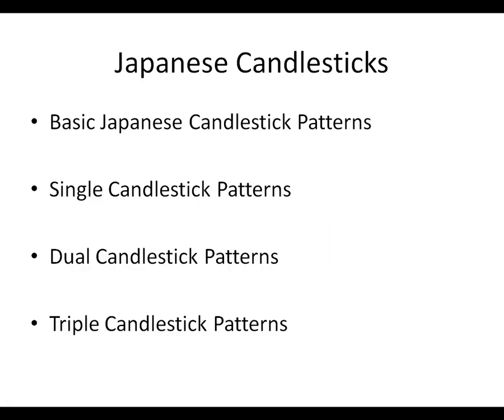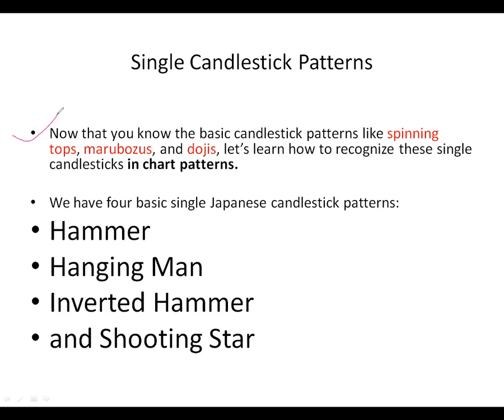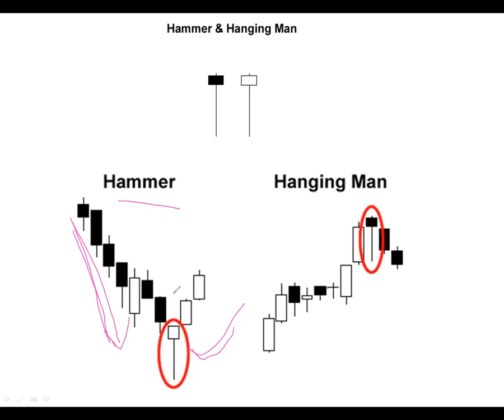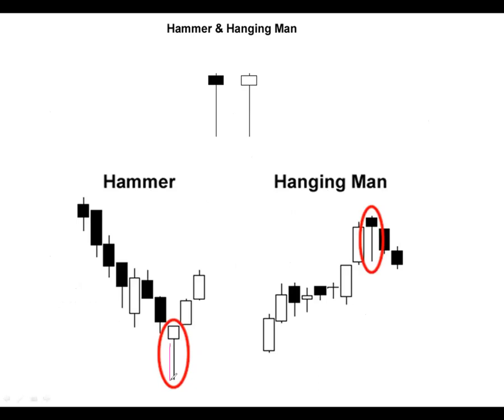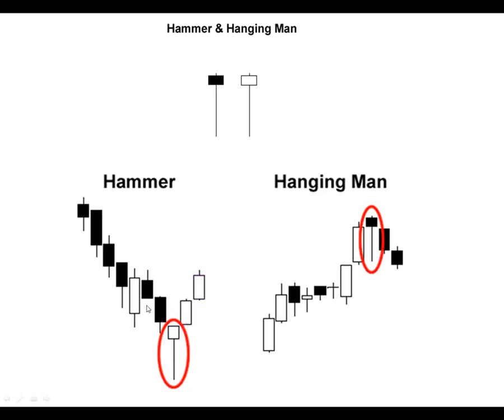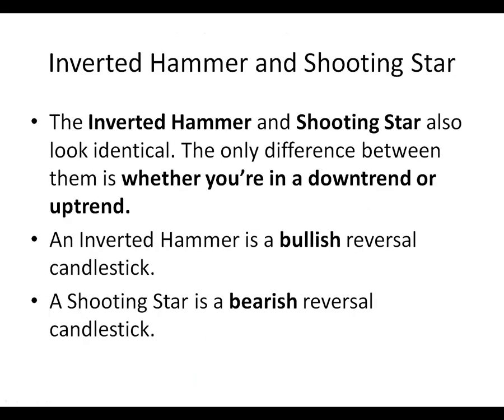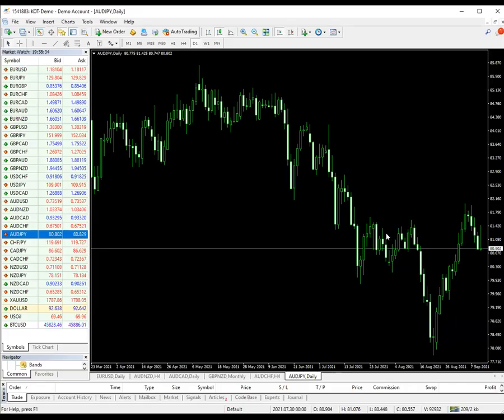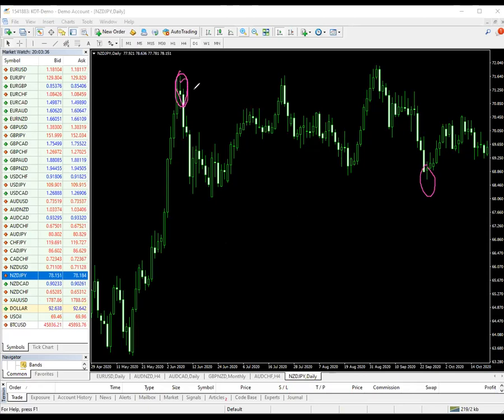Part 22 - Forex Training for Beginners (Double Candlesticks Pattern)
Leading Forex is all about Forex trading tutorials and 100% Free  Forex Signals on YouTube and our Telegram Page. This is my personal experience and observation in the forex market.  In this Video, we talked about the single candlesticks patterns. Watch the video to the end and leave your questions at the comment section. @LeadingForex